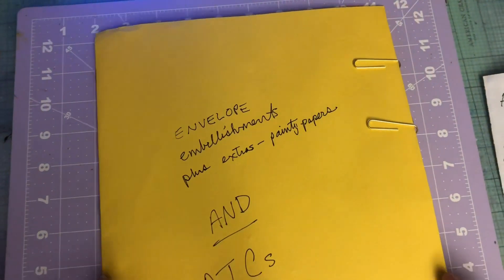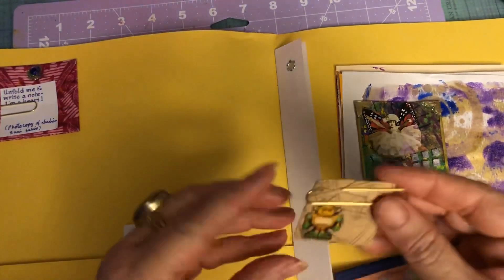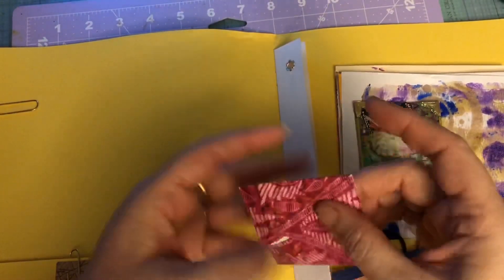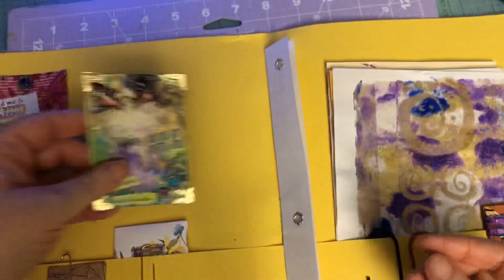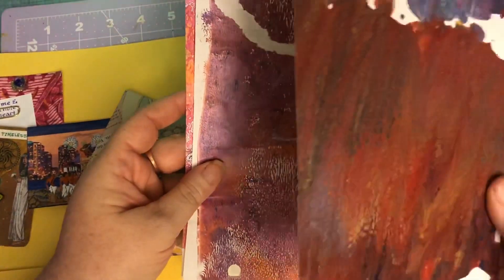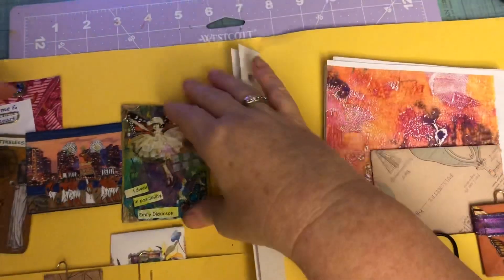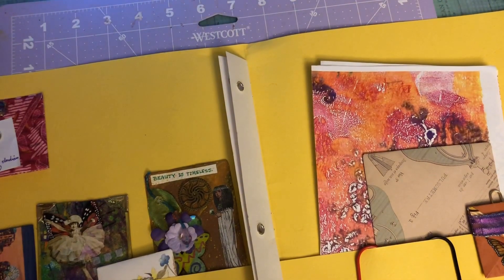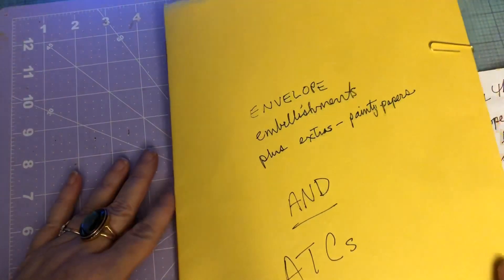My First Official Swap with KERINBOT!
Embellishment swap with KERINBOT and Jan Scheisser (MomBot!) 😬